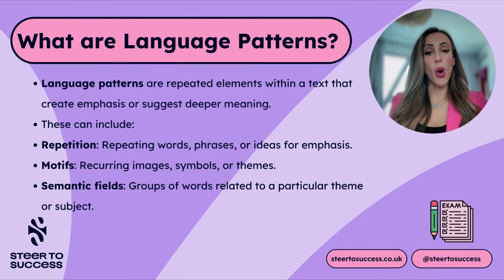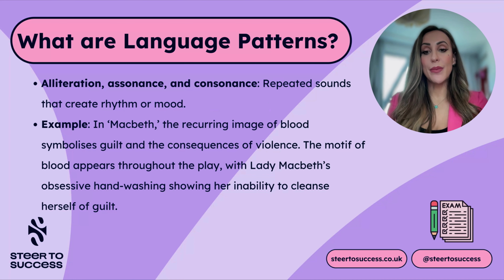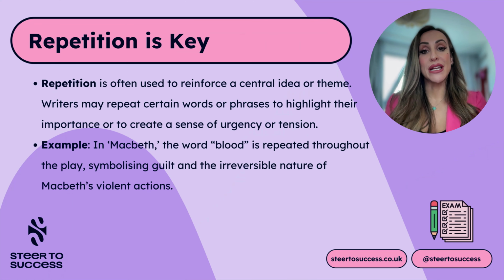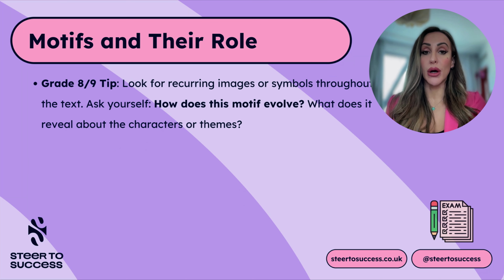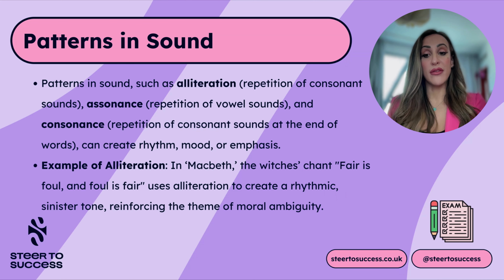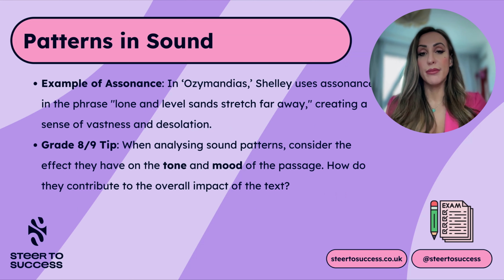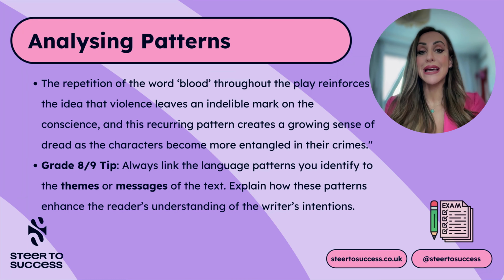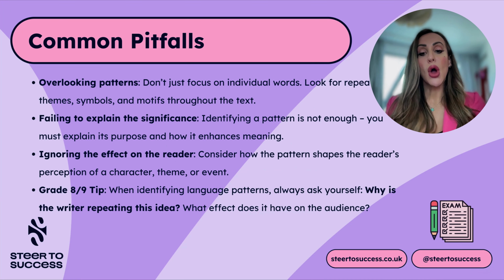Identifying Language Patterns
Patterns in language reveal hidden themes 🧩. Discover how to spot and interpret these patterns to enhance your literary analysis.

Writers use language purposefully. Learn how to identify patterns in language and explore their deeper meanings to enrich your analysis.

and follow @steertosuccess.